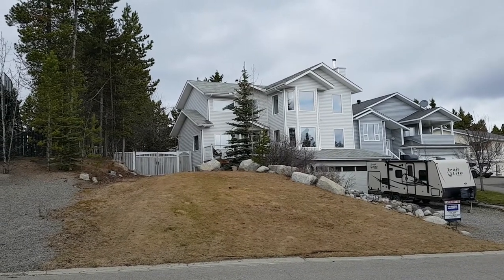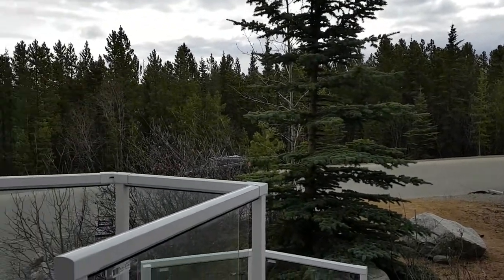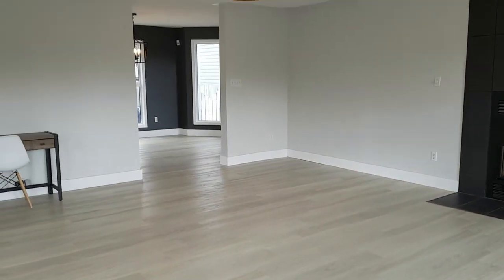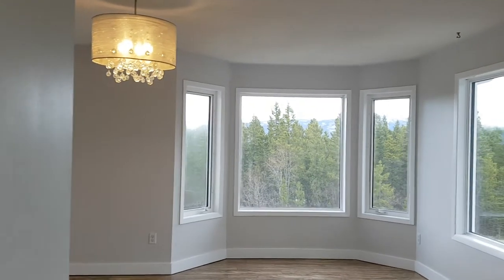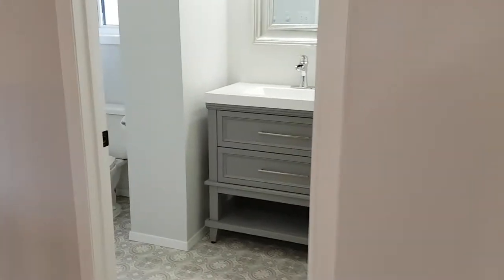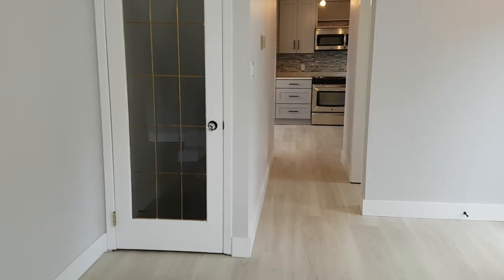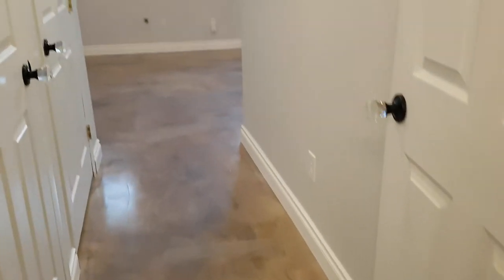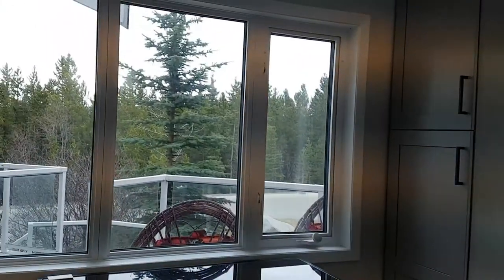Yukon Home FOR SALE w REALTOR® Tamara Cromarty ~ Call/Text 1.867.334.9476 ~ 67 Wilson Drive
$755,000 ~ #67 Wilson Drive, Whitehorse, Yukon Territory, Canada

A magnificent executive home featuring MILLION DOLLAR VIEWS situated on a 11,485 sqft lot which makes you feel like you are country-living!

Exquisite bay windows with stunning views of the mountains and sits across from greenspace with sunshine from dawn till dusk. A rare find with nearly 3000 sqft of living space on 3-levels with 4 bed, 4 bath (master has grand ensuite), formal dining, 2 living rooms and in-floor heating in the double att’d garage & the home.

Approximately 150K spent in past 10 Years and has been redone by professionals such as the new kitchen from Kraftmaid with maple soft close cabinetry, paint throughout, appliances, triple pane windows, hot water tank, designer bathrooms, stylish light fixtures, crystal doorknobs, a Catalytic Opel 3+ wood burning fireplace and downstairs features Epoxy concrete floors.

Exterior with new front steps, eaves troughs and manicured lawn with gated access to the fully fenced backyard. CLICK the VIDEO REEL and take a TOUR today!
REALTOR® Tamara Cromarty
"Every Step of the Way, Total Commitment from Start to Finish!"
Listing Agent: Tamara Cromarty
Coldwell Banker® Redwood Realty